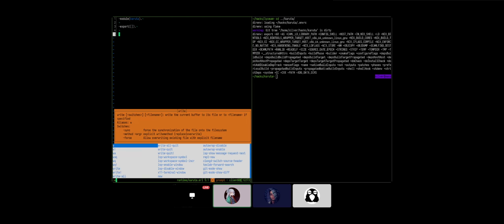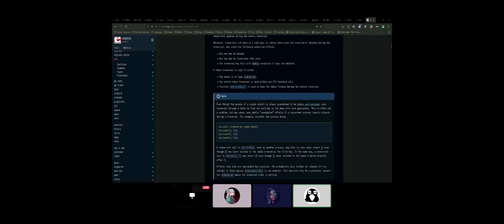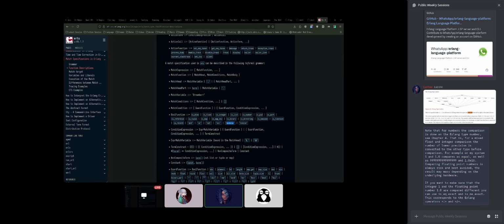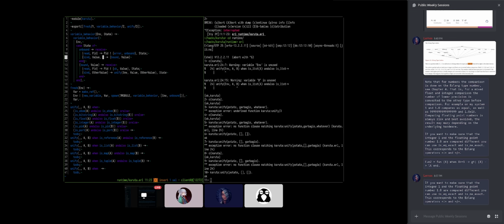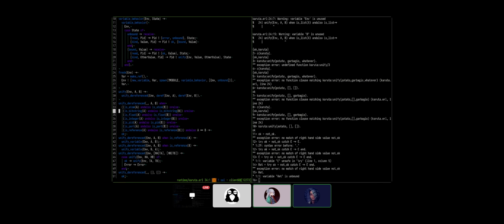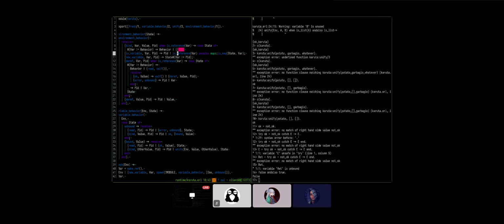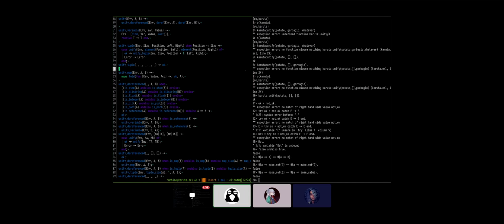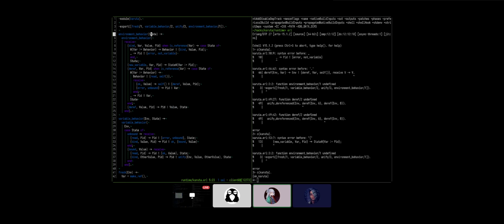Karuta #22 - Logic Programming Runtime in Erlang Part 1